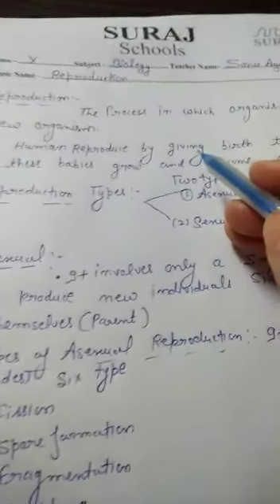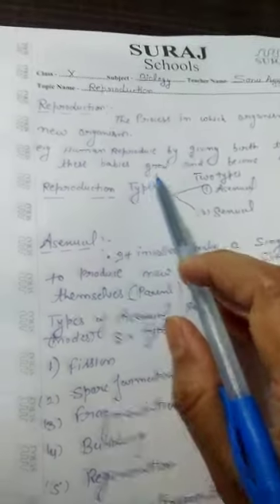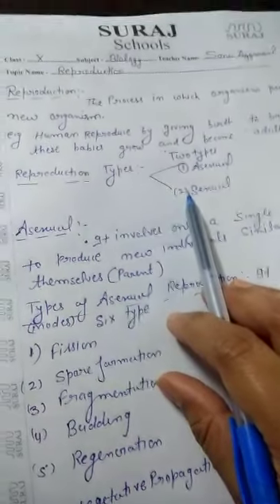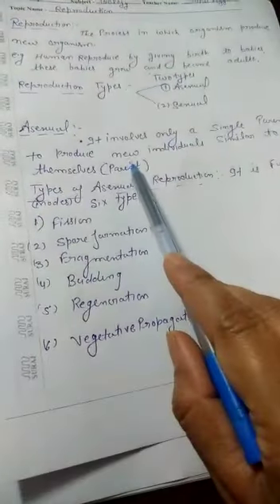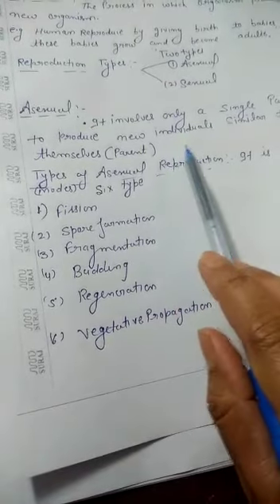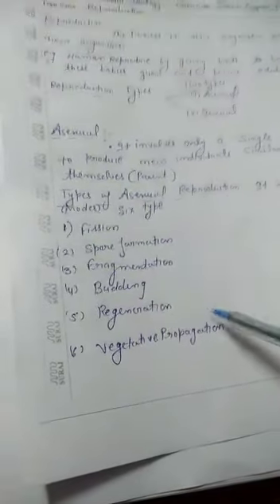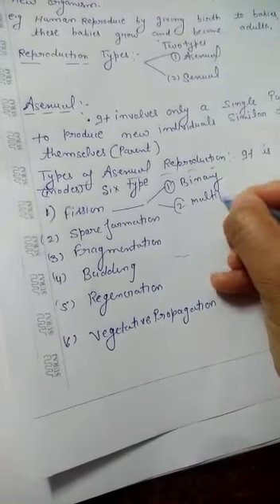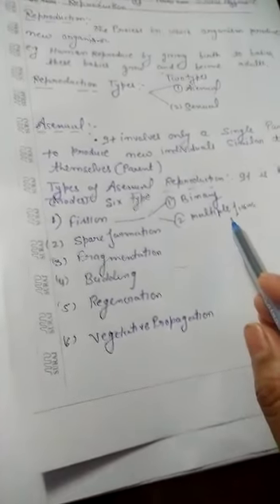Suraj School, Rewari, Class x Biology chapter 3 How do organisms Reproduce by sonu Aggarwal